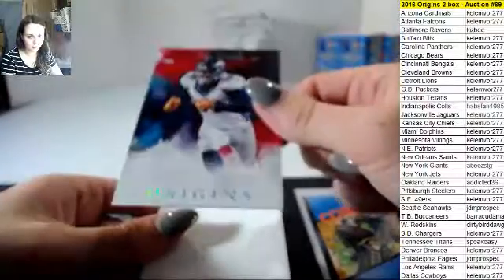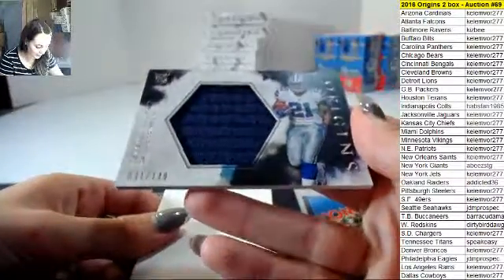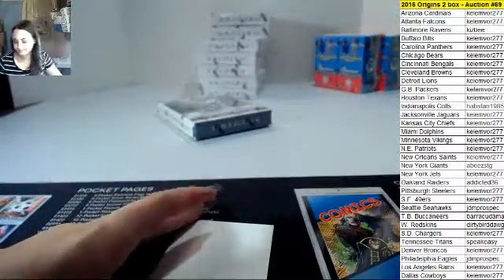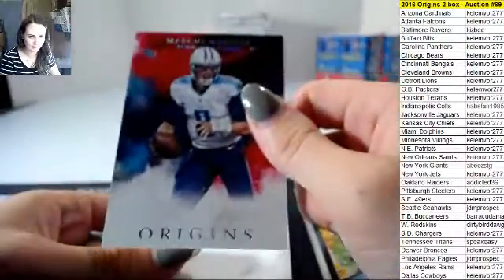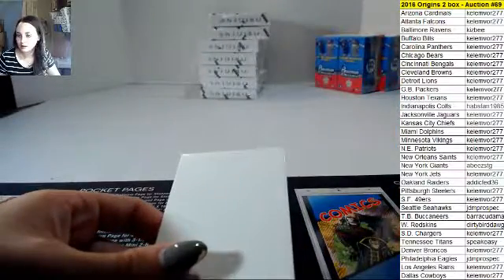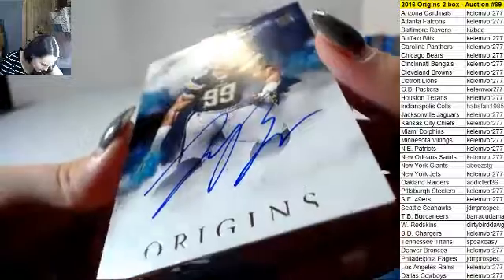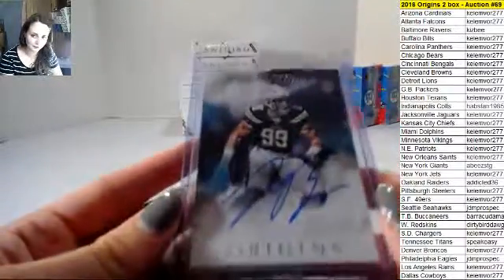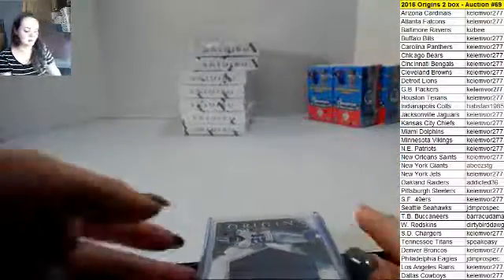#69 - 2016 Origins 2 box auction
Break #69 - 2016 Panini Origins Football
2 box Live Auction